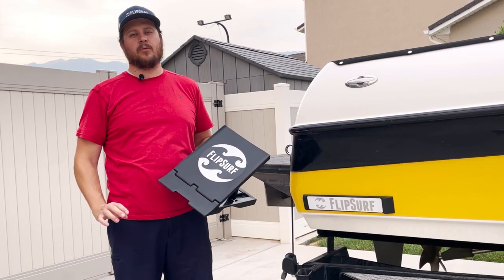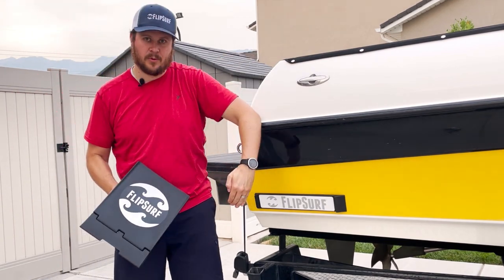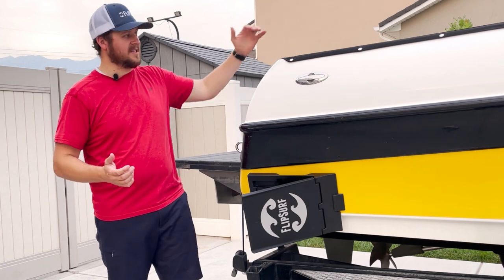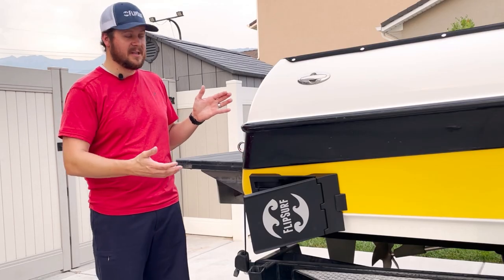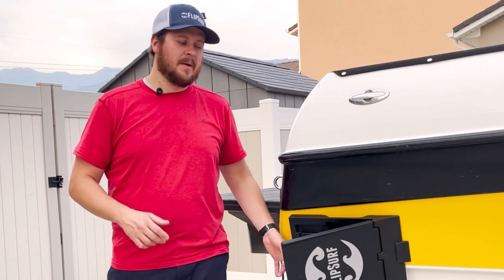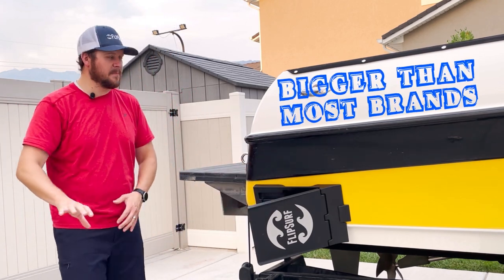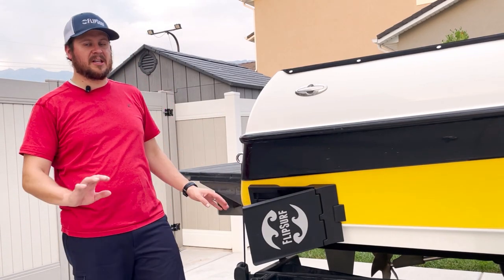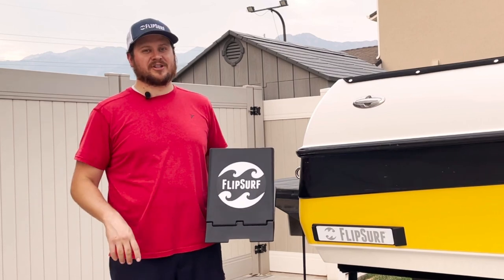Why is FlipSurf Better Than Suction Cup Wake Shapers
In this video, we go over some of the difficulties using Suction Cup Wake Shapers and review how FlipSurf beats the competition in ease of use, reliability, and performance.